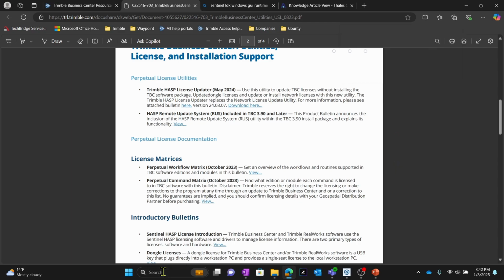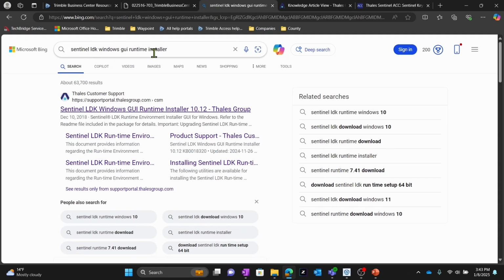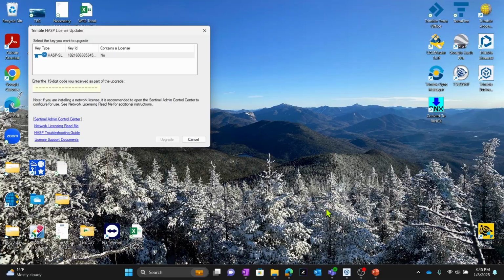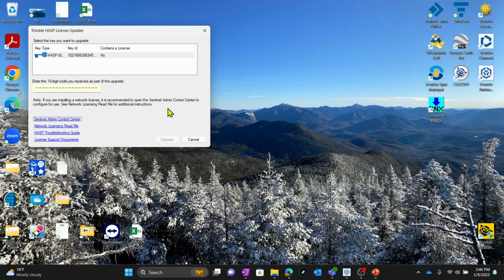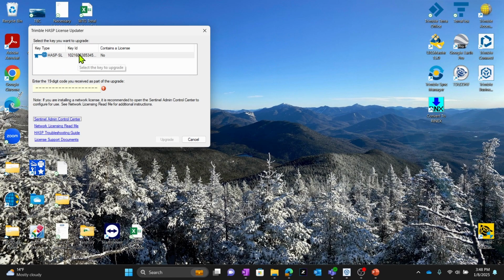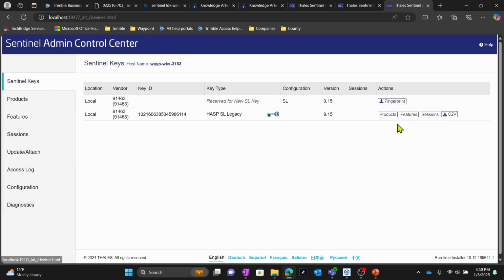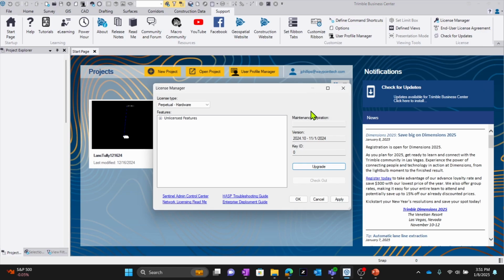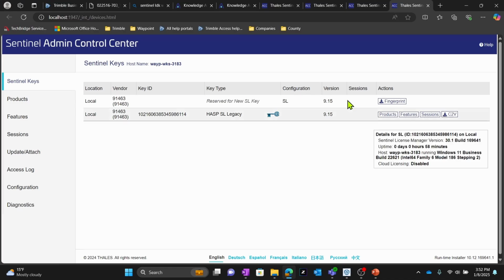Trimble Business Center & RealWorks NETWORK Licenses & Applying a Product Key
This video will clarify the difference between a KeyID and a Product Key; review how to install/use a NETWORK License of Trimble TBC or TRW; some tips on the License Manger within TBC or TRW, & how to apply a Product Key via the online or offline route.

00:00 Intro
00:20 What we'll cover
02:40 1) Hasp License Updater download
04:40 2) Update Sentinel Drivers
06:00 3) Ports to remain open
06:45 Using the Hasp License Updater (Online Method)
08:40 Offline Method
10:00 TBC/TRW License Manager Tips
11:30 Outro